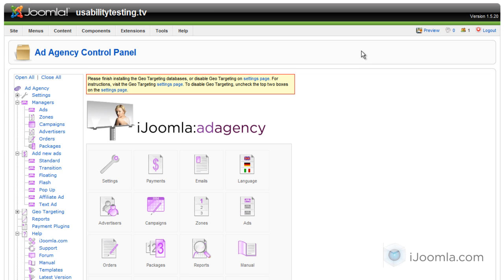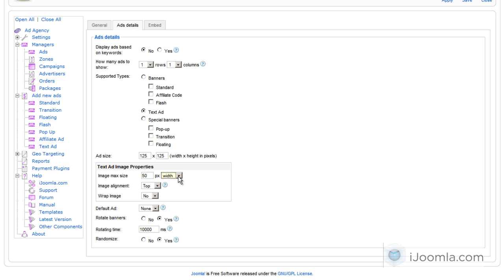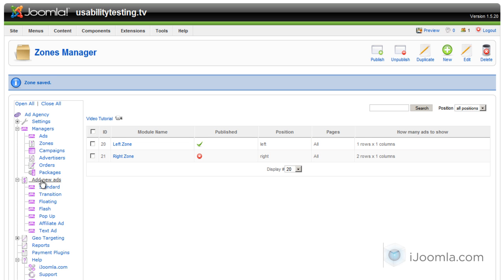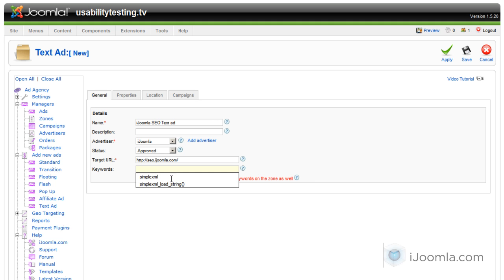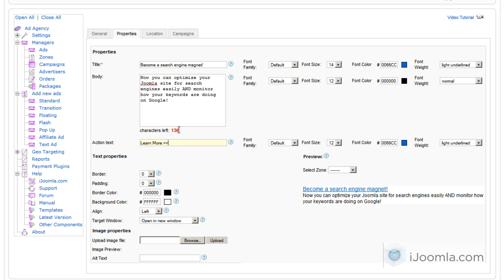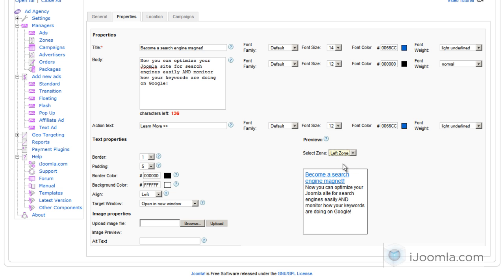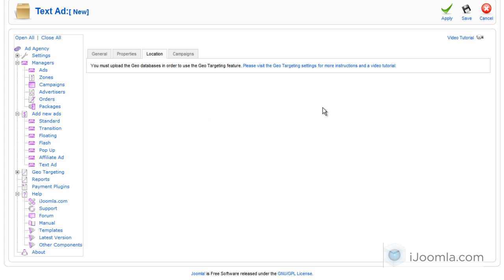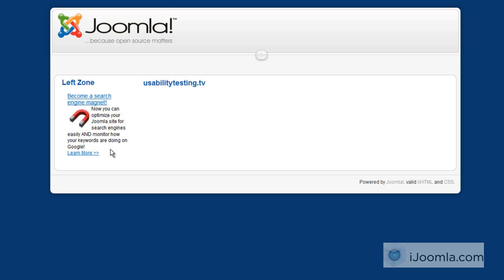Adding Joomla Text Ads With Images Module | Add Text Ads (facebook style)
A text advertisement with the following

Image (optional for creating Facebook style ads)
Ad Title (the title of the ad, such as "Great Discounts")
Ad Body (the description of what is being advertised)
Action Text (for example: "Read More" or "Click Here")